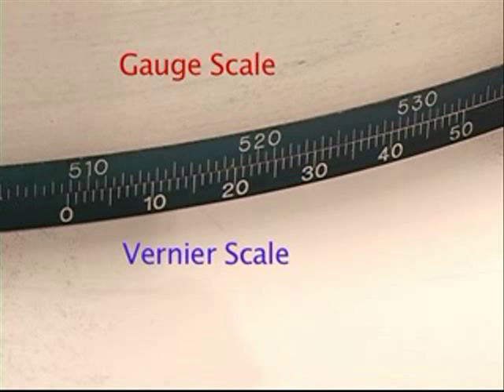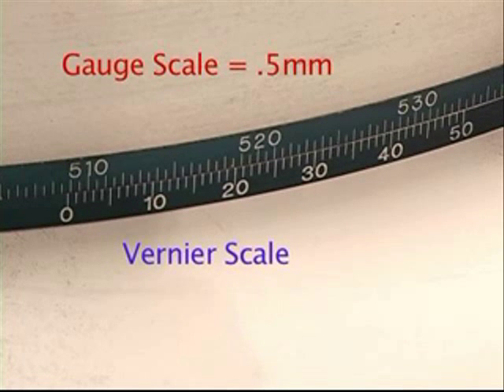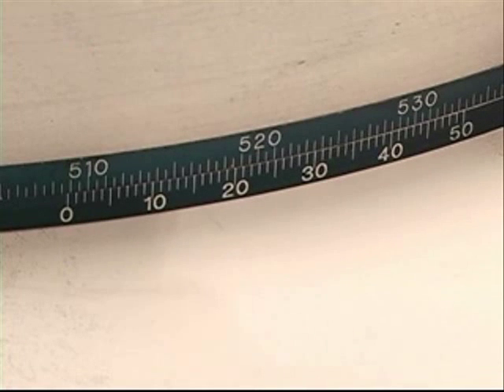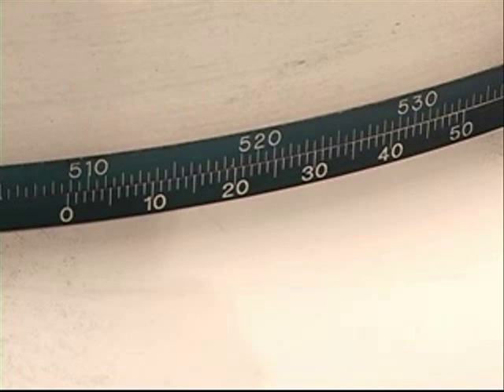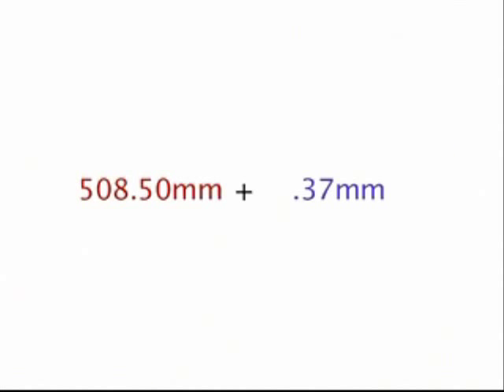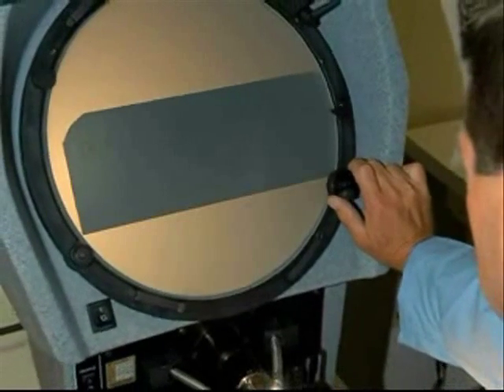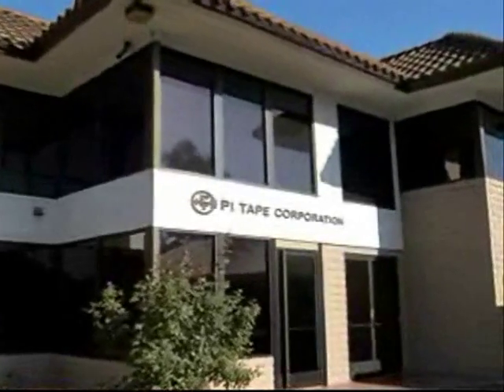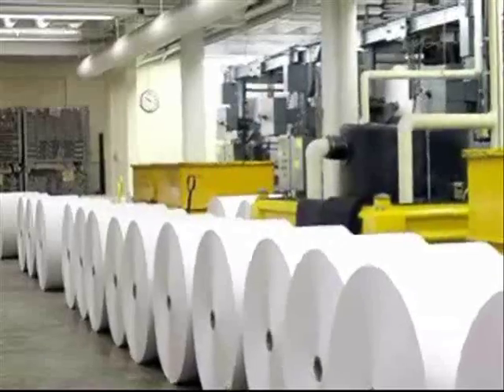Pi Tape® Metric_0001.wmv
Pi Tape® How to Measure Outside Diameters. This example video in mm, but the tapes can be purchased in Imperial Inches. Various finishes, such as Stainless Steel, Blue or White Easy read scales are also available.
These are portable, accurate and deliver excellent value for money when compared to expensive cumbersome Micrometers.